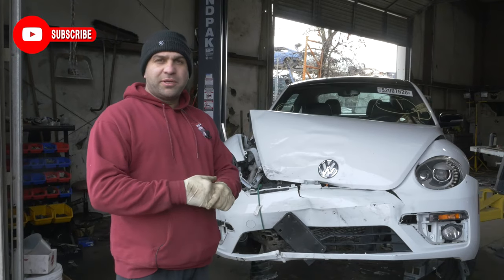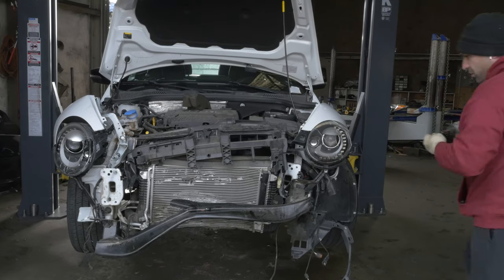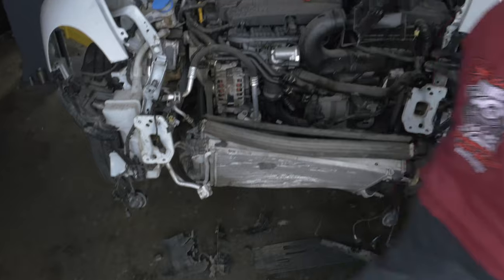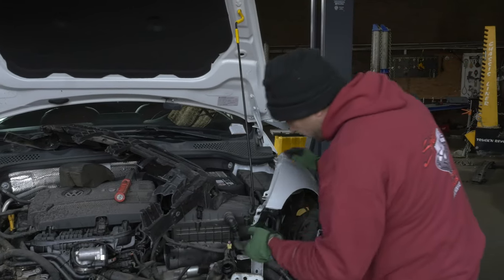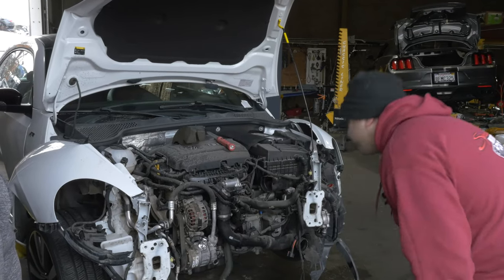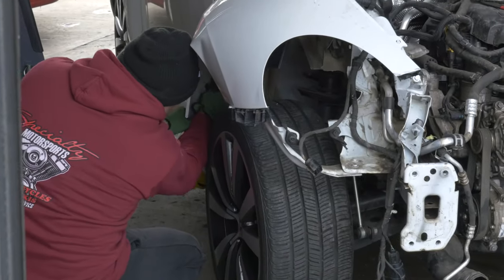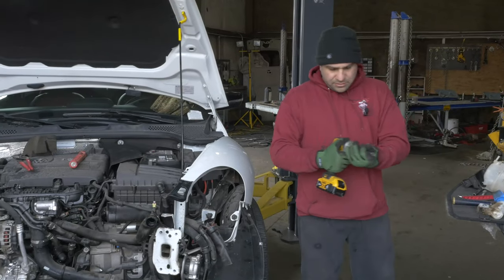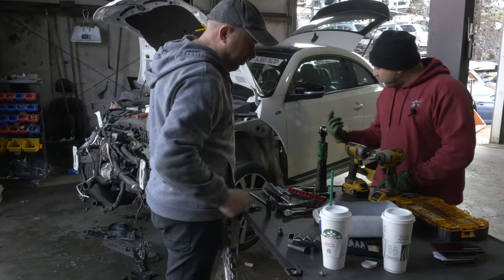How To Teardown and Take apart the Front End of a Buggy - 2015 Volkswagen Beetle R Line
In this video we tear down the entire front end of a VW Beetle. We got two beetles from the auction and swapped out the bad parts with the good parts for a friend. This car will go to their kid once it has been fully repaired and painted. Check out the video if you want to see all the nick-nack parts underneath the hood.